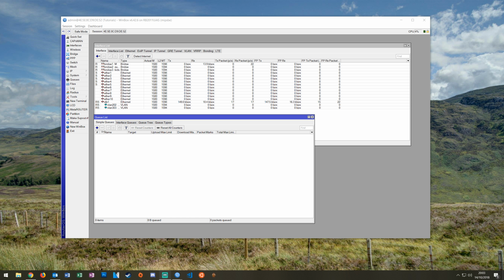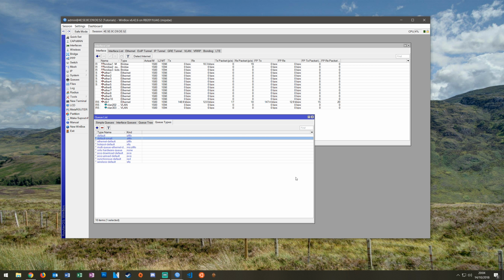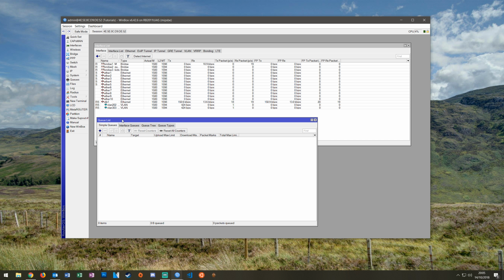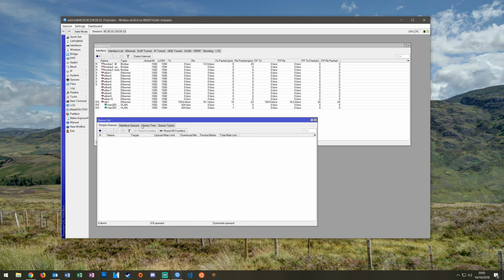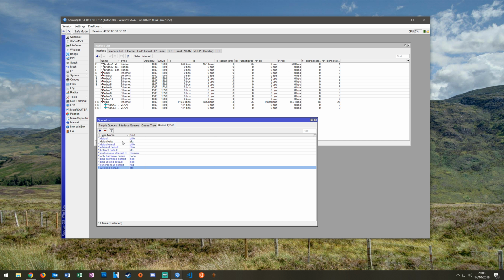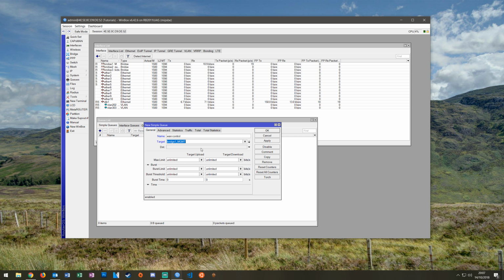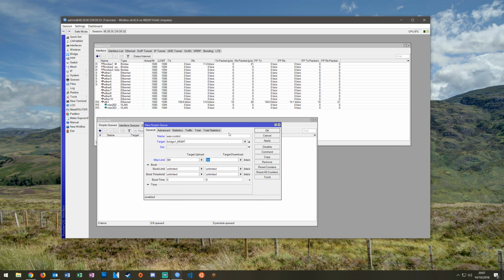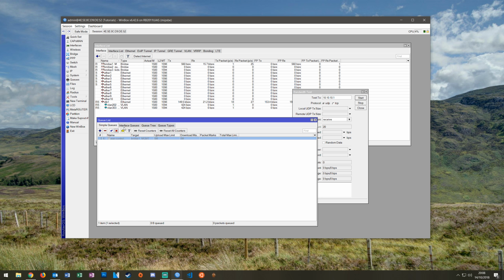MikroTik RouterOS Gaming SFQ Minimising Buffer Bloat, Smart Queue, FQ_CODEL alternative